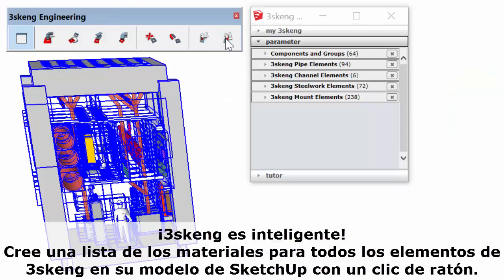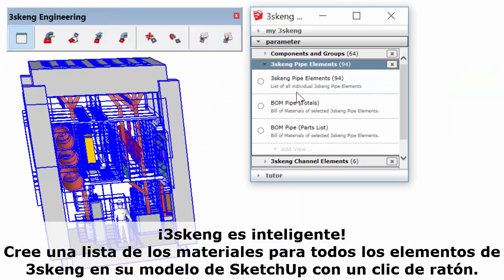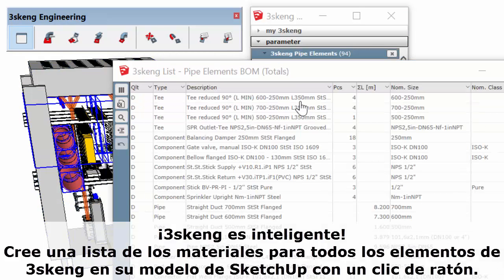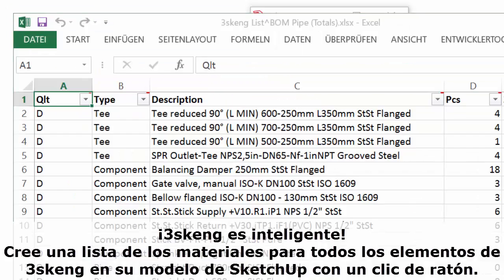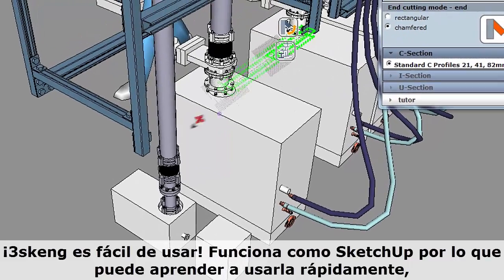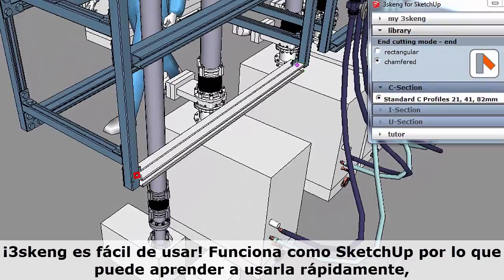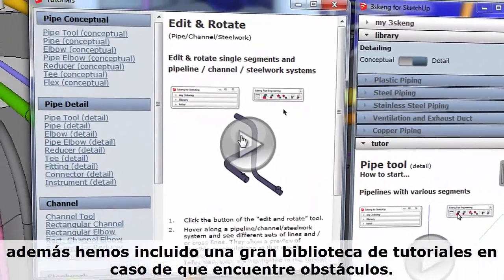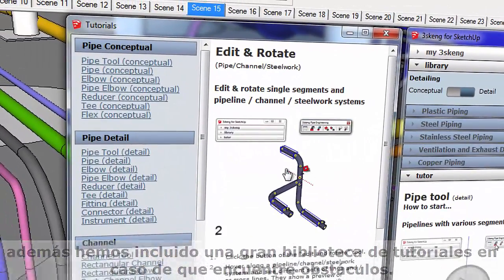3skeng extensión para Trimble SketchUp (con subtítulos en español)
Este vídeo le presenta 3skeng, un innovador e intuitivo software de ingeniería en 3D para Trimble SketchUp.